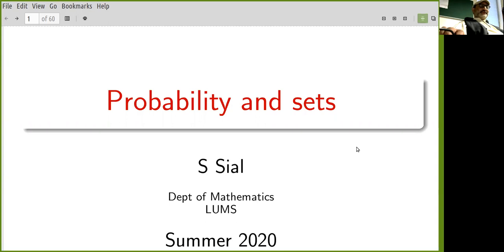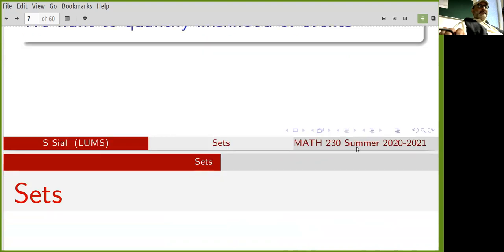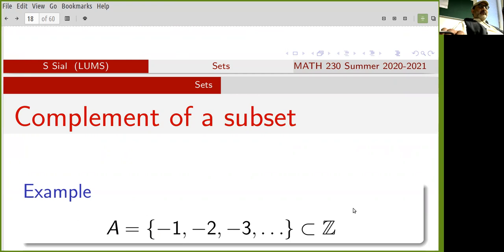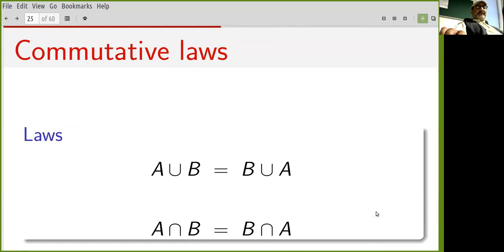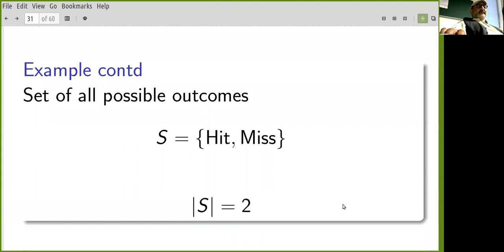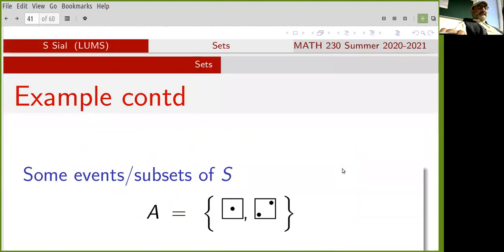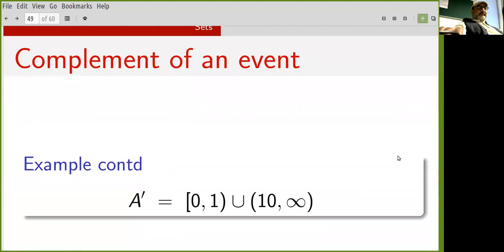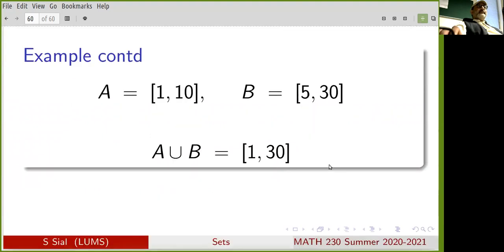lec 01 - Sets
uncertainty, sets, elements, null set/empty set, subsets, equality of sets, complement of a set, intersection, union, commutative laws, associative laws, distributive laws,  De Morgan's laws, experiment, sample space, events.